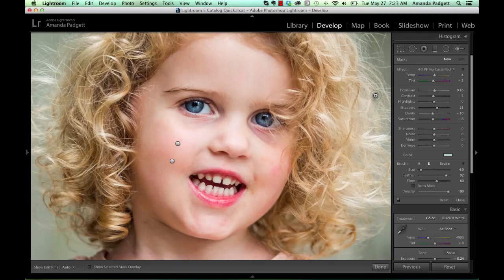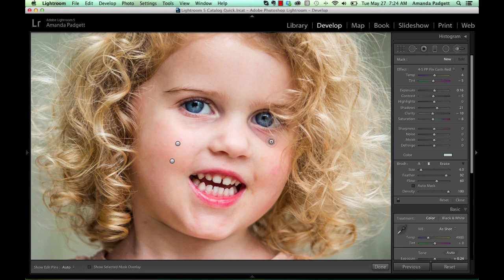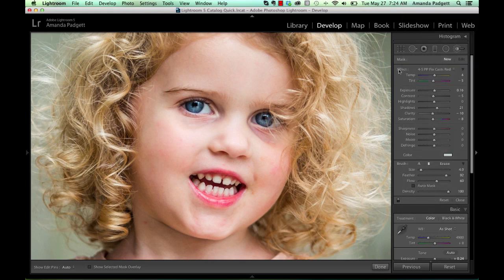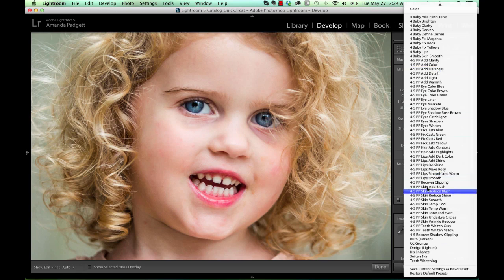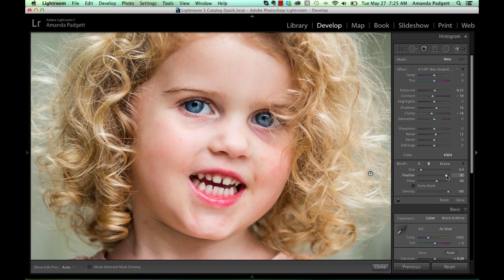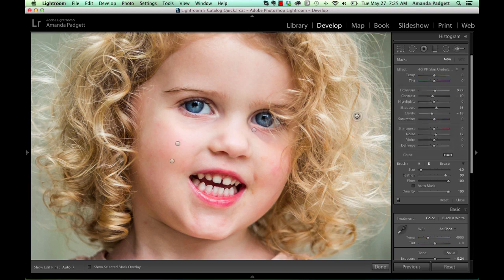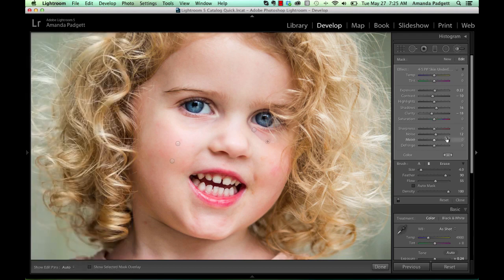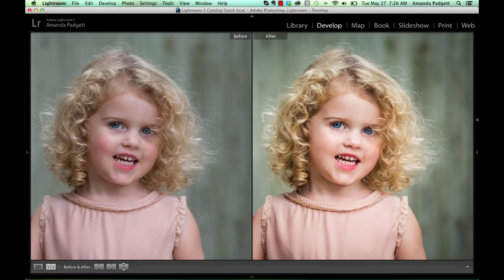Fixing Under Eye Circles in Lightroom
Learn how to fix under eye circles in Lightroom in this quick tutorial.